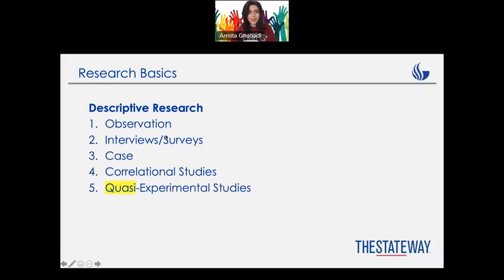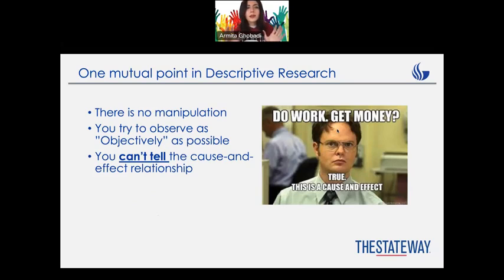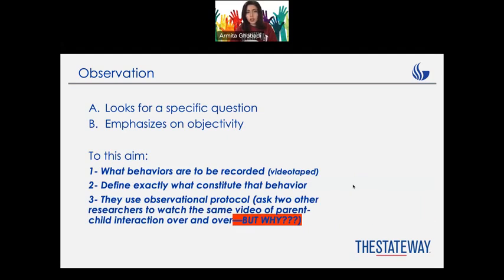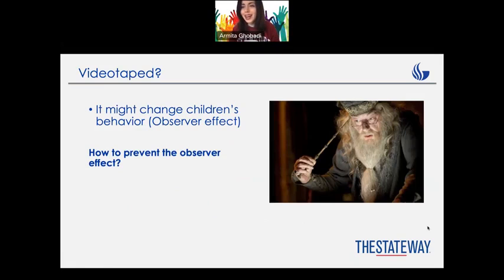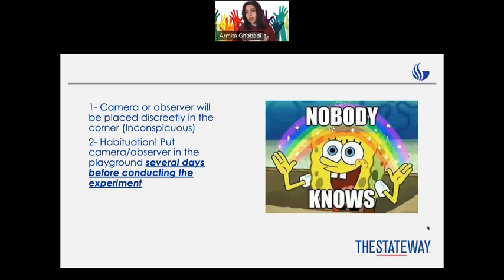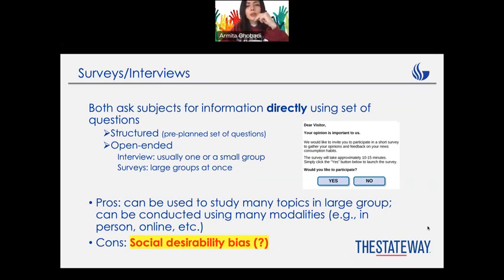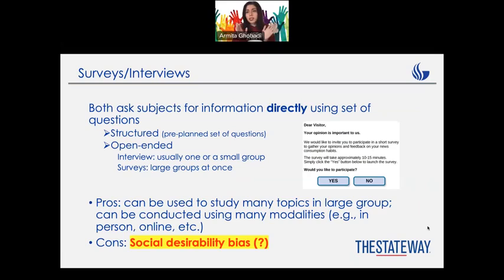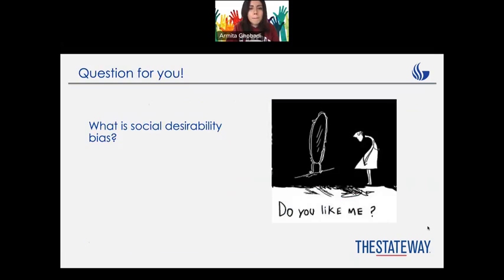Chapter Two--Section. Two.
Descriptive Research includes Observational, Interviews/Surveys, Case Studies, Correlational Studies, and Quasi-Experimental Studies... We will talk about them in this video.